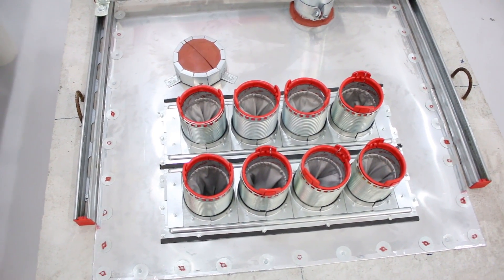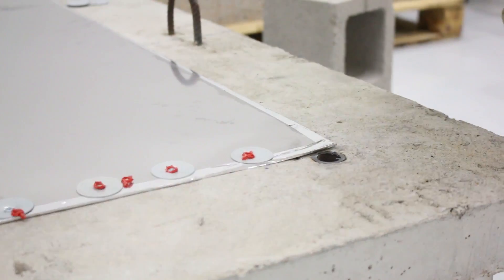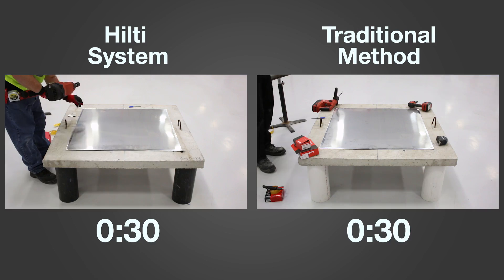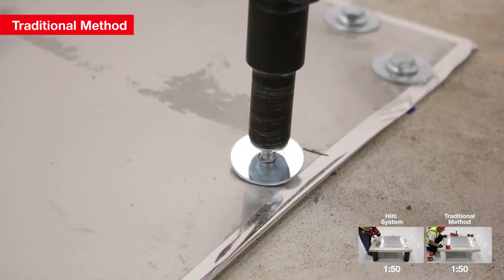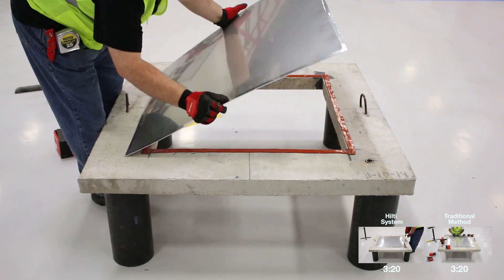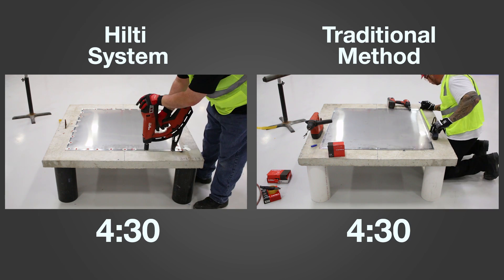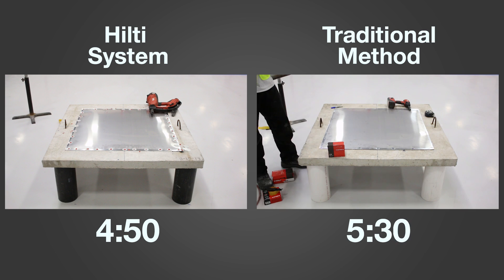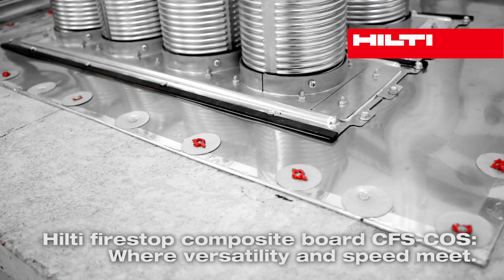INTRODUCING Hilti's firestop composite board CFS-COS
Want to learn more? Canada

Watch how Hilti's new firestop composite board simplifies and saves time as the solution for large openings where firestop is required.